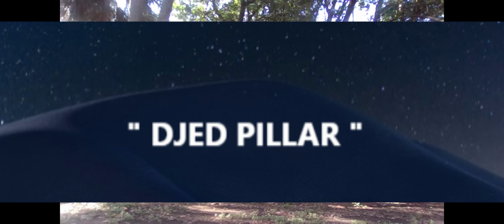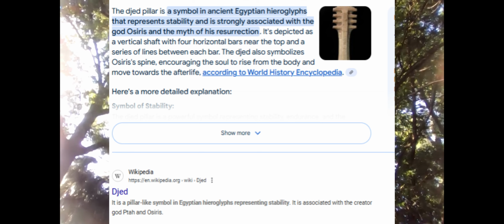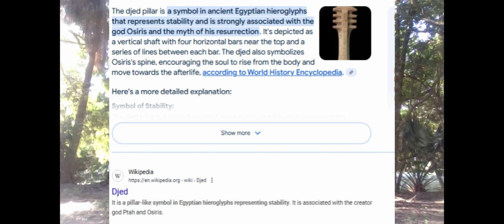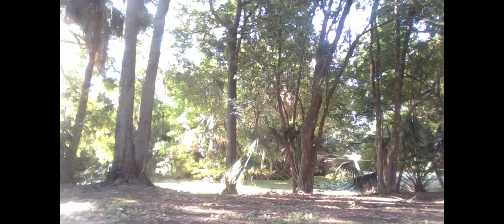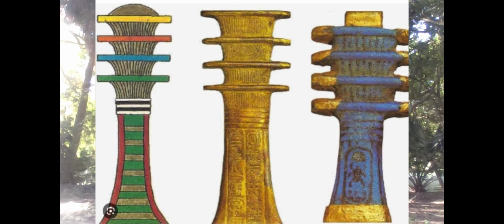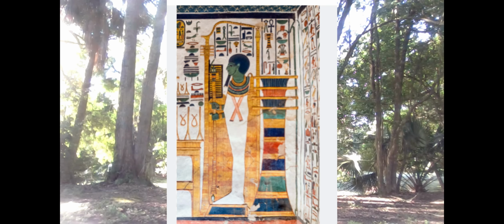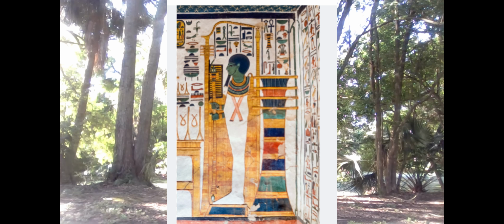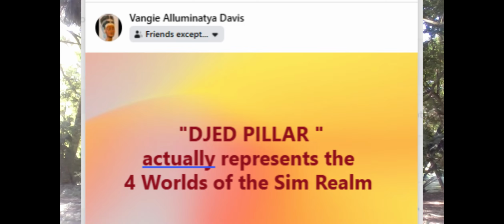TRUTH about the DJED PILLAR (Ancestrally communicated from my KEM-MAYA MATRIARCH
This info im giving was ancestrally communicated to be my my people on the other side of the Veil. I am of the oldest Louisiana and Mississippi bloodlines and receive this via my matriarch.
So NO. This will NOT be able to be confirmed by Books so please dont ask for a reference point.